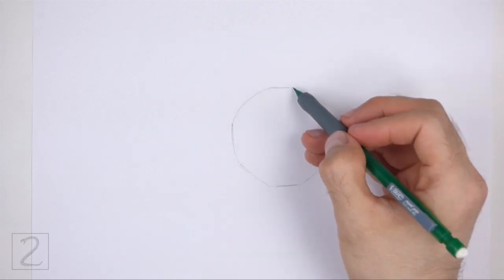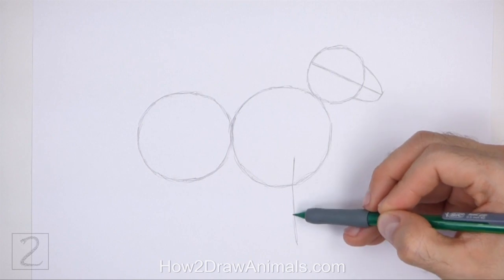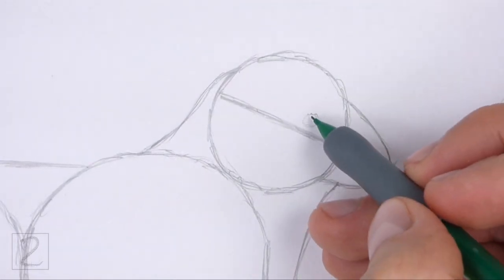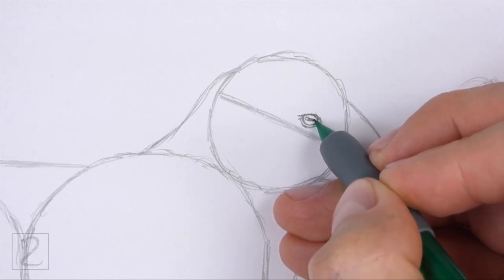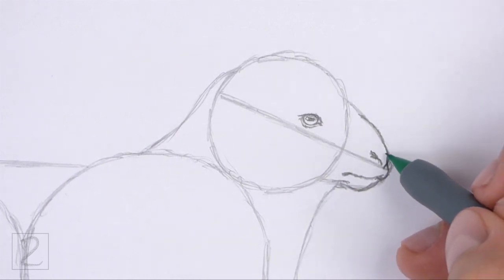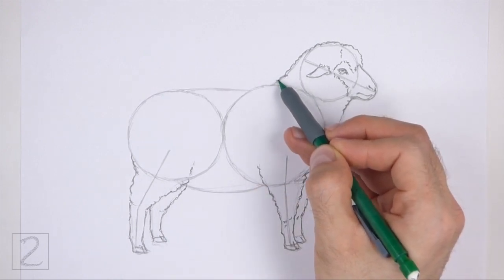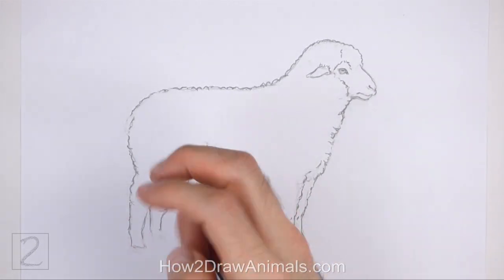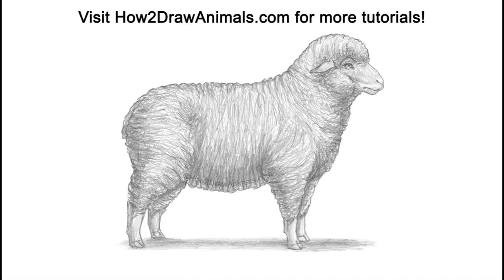How to Draw a Sheep